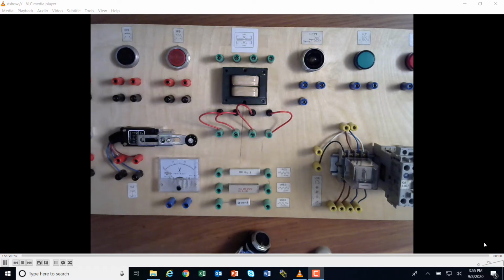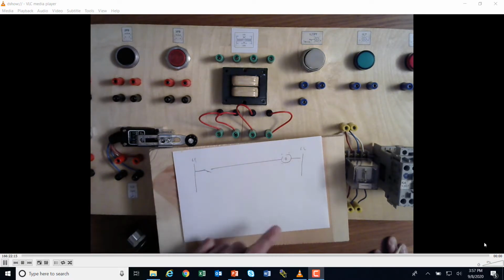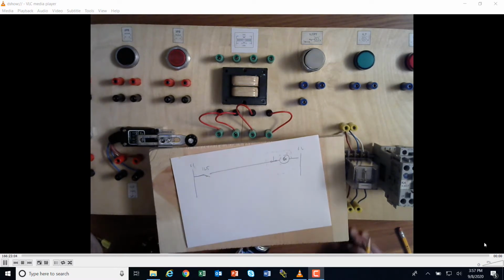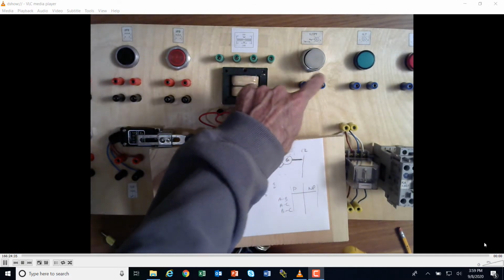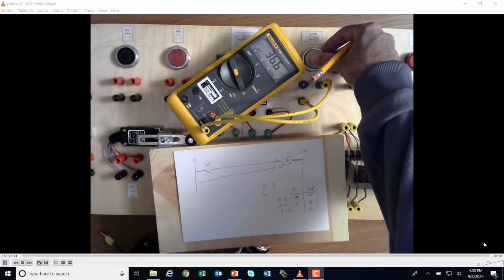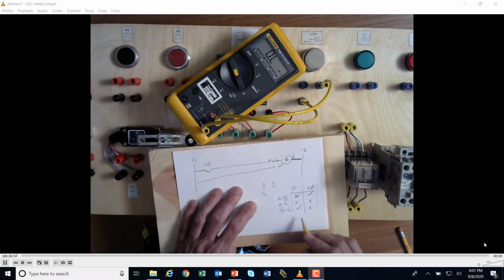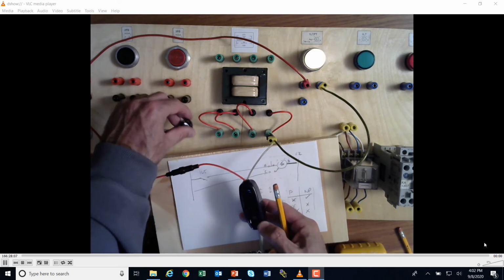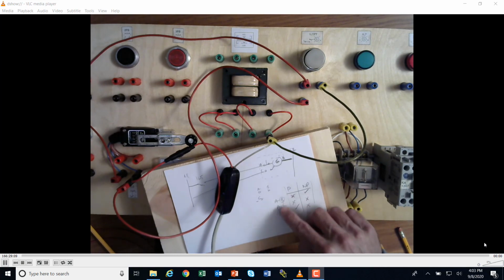ELTE131 Push to Test